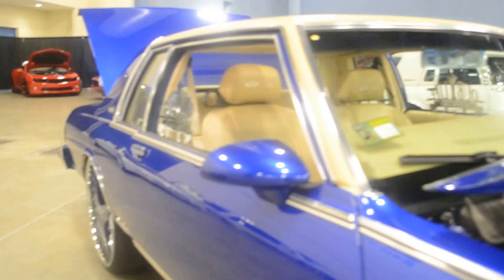Outragous Box ! Ls Coupe !1987